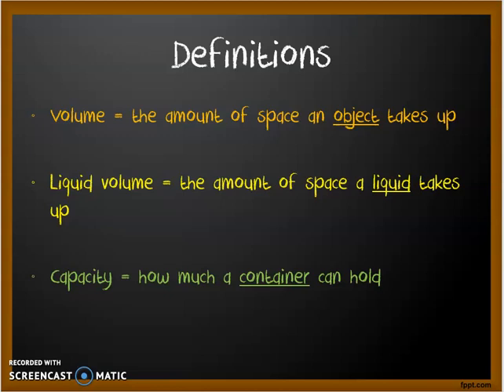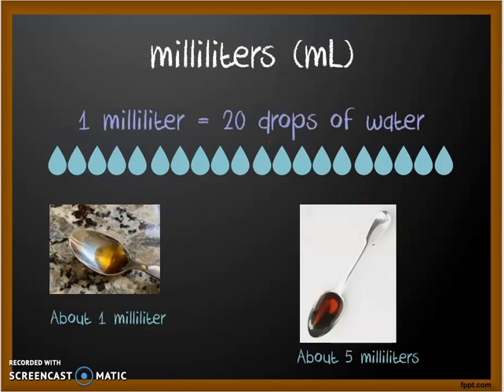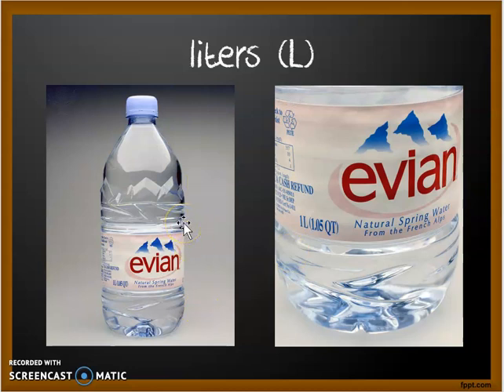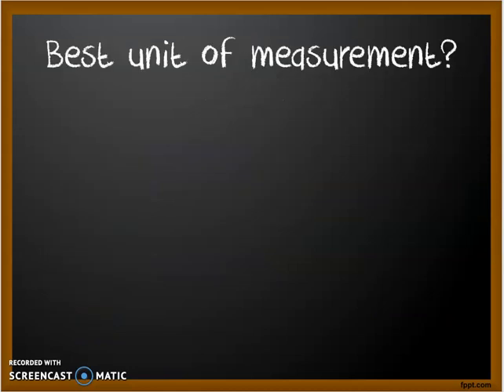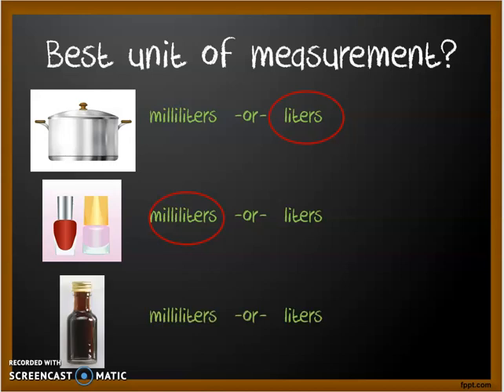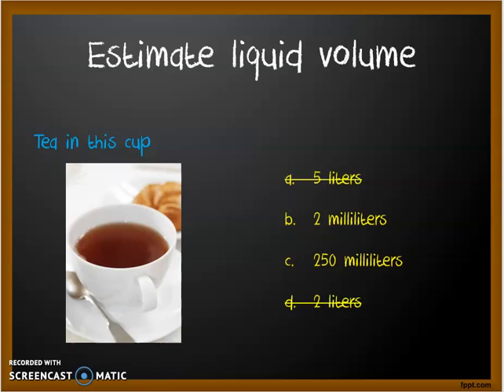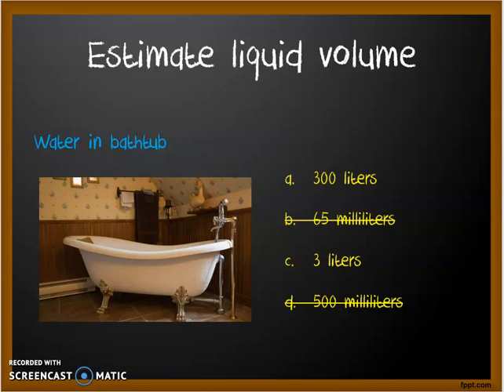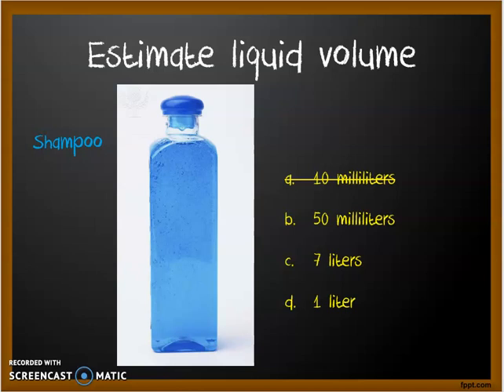liquid volume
distance learning - liquid volume